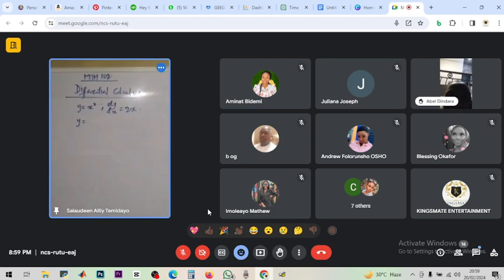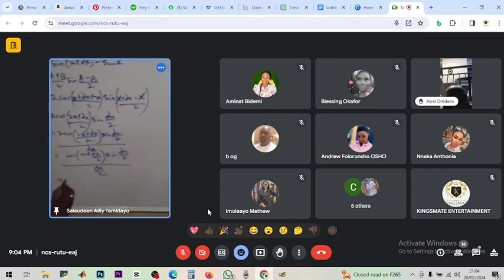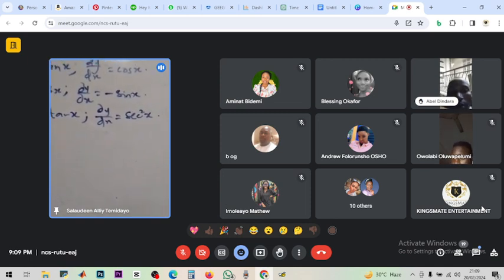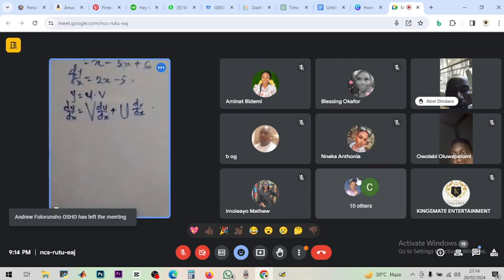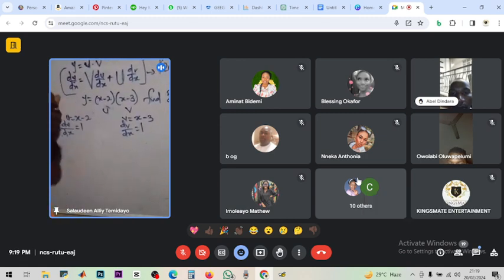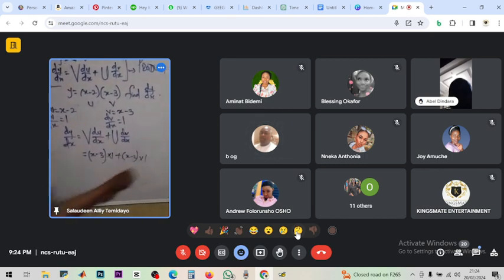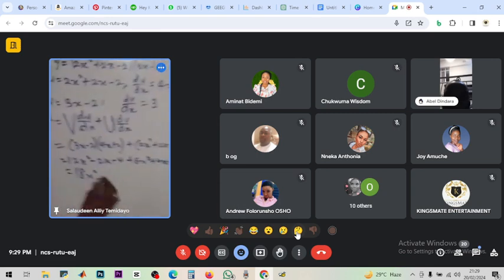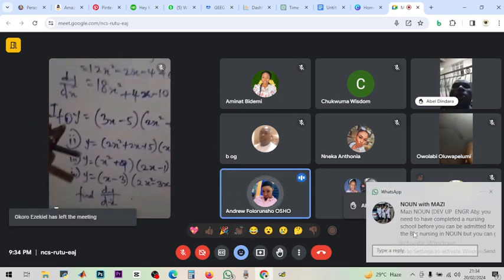MTH102 part 5 TUTORIAL ELEMENTARY mathematics openuniversity 100level 2nd semester